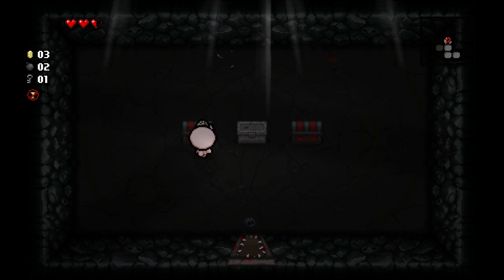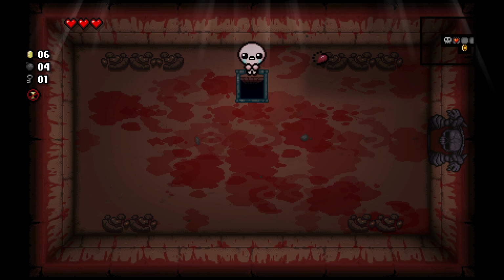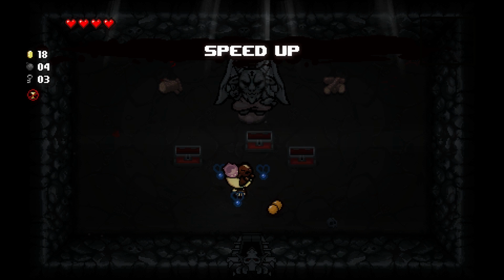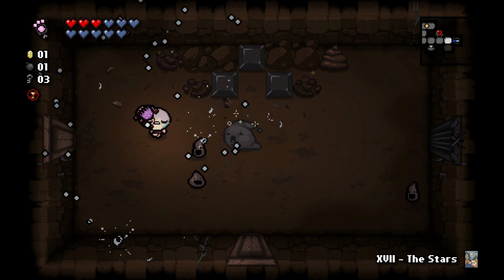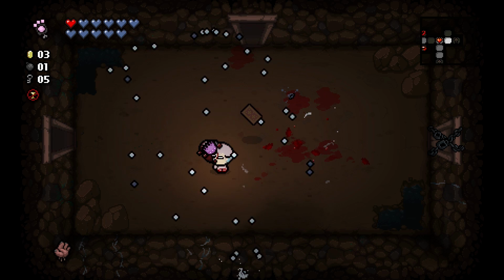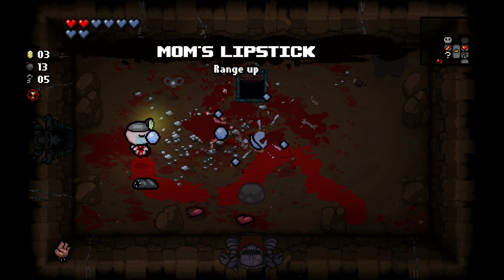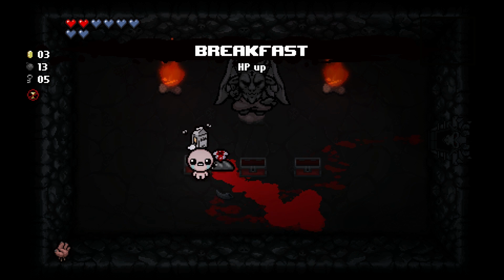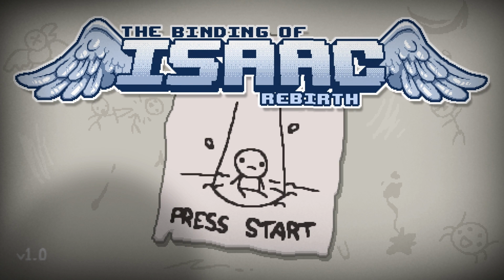The Binding of Isaac: Rebirth Episode 3 :: Disconnect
The controller gremlins are at it again!

If you liked this video, consider Liking it! I'm going to make an effort to YouTube consistently again, and I'd greatly appreciate all the support I can get to help make that possible!